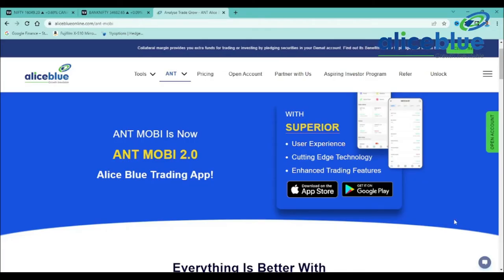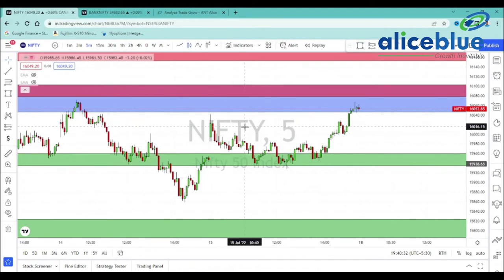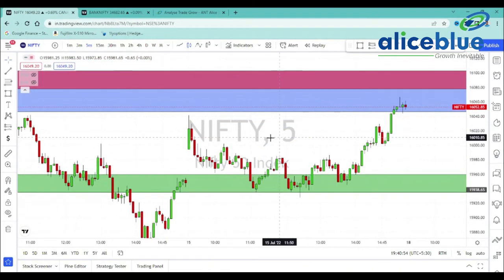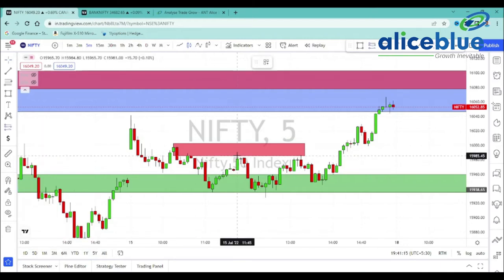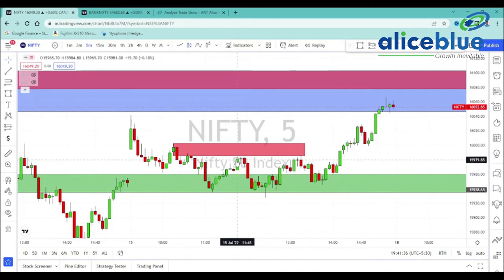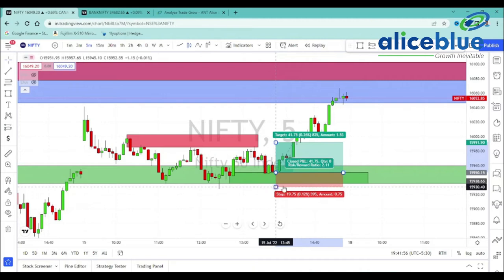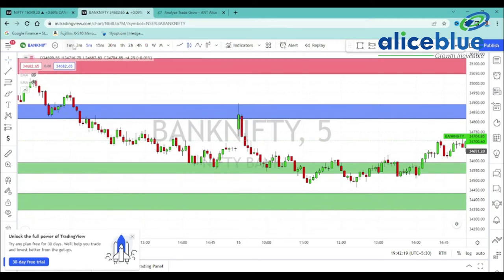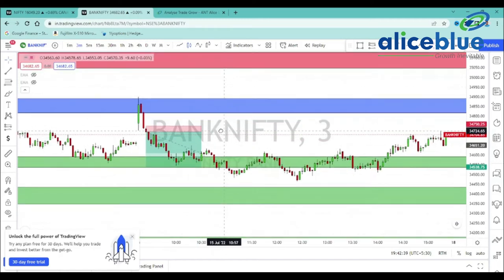Post Market Analysis in Tamil | 15th July 2022 | Alice Blue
✅About Anish Kumar
Mr.Anish Kumar is a Technical Analyst at Alice Blue, Having Experience of 2+ years in the Equity and Commodity Market.
His core skills are observing and interpreting security's price action to make predictions about its future direction and opportunities.
He applies price data to statistical formulas to determine probable outcomes.

🔔 Start Now!